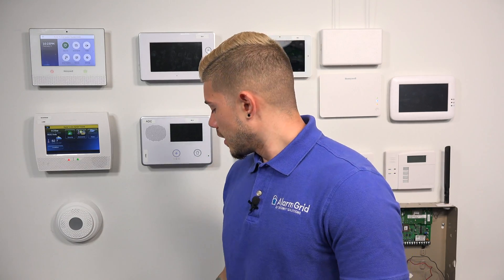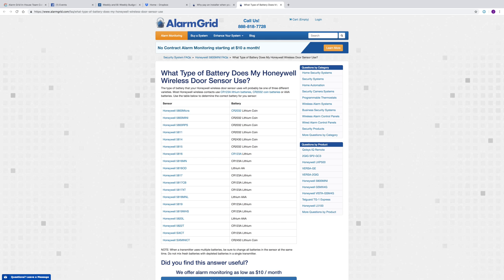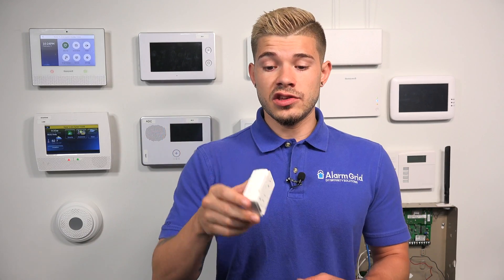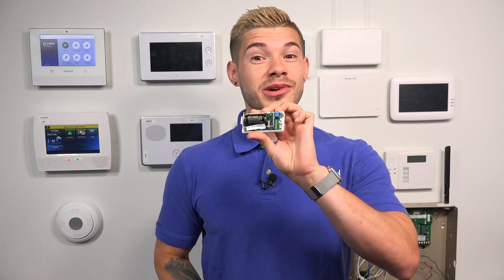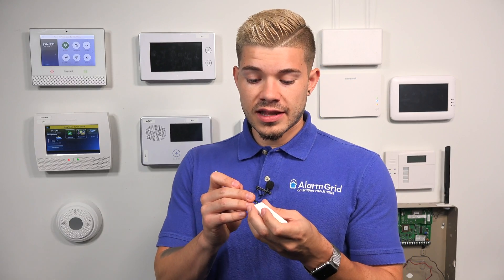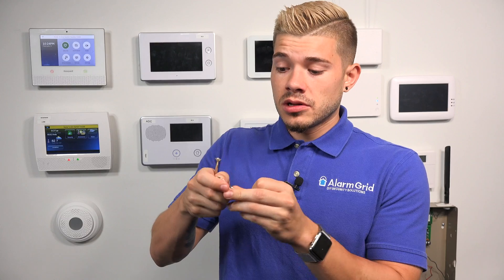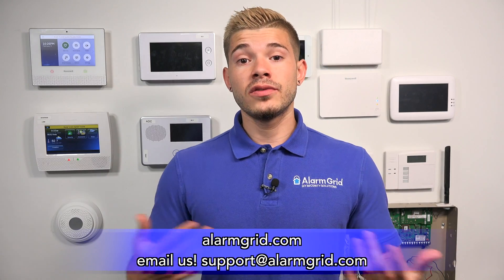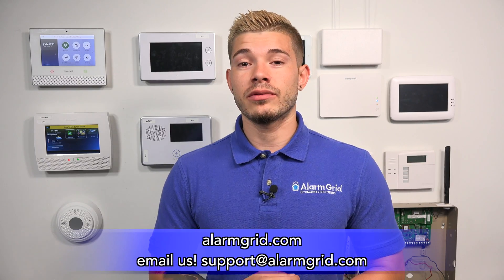Discussion of Batteries in Sensors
In this video, Jorge talks about the different batteries that are used inside of wireless sensors. Batteries are important for wireless sensors because they are what powers these devices so that they can communicate successfully with the security panel. Batteries need to be replaced every few years.

The type of battery that a sensor will use typically depends the size of the sensor itself and the amount of power it needs to function. There are many different types of batteries that are used with alarm systems. However, the most common are typically CR123A camera batteries and coin batteries. The coin batteries, such as the CR2025 and the CR2032, are typically used with smaller sensors where there is not a lot of space available for them inside the device. But when a sensor is larger, it will have more space to accommodate a cylindrical battery, like a CR123A. Other types of batteries that are commonly used inside of sensors include the AA and AAA sizes. These sizes are both extremely popular, and they are commonly available in most stores.

Wireless sensors do not use AC power for operation. Instead, they rely on battery power at all times. This is what allows these sensors to work wirelessly, without having any power cables run from them to the wall outlet. Batteries allow these sensors to work very consistently and maintain constant communication with the alarm system. But over time, the battery inside the sensor will begin to lose its charge. Once the voltage for the battery drops below a certain threshold, the system will display a trouble condition, indicating that the sensor has a low battery. The user should then replace the battery at their earliest convenience. If the battery is not replaced soon enough, the sensor will shut down completely.

Replacing a battery for an alarm sensor is generally very simple. A user just has to take off the back cover, remove the old battery and insert the new one. When replacing the battery, the user should make sure to follow proper polarity with the positive (+) and negative (-) ends both facing the correct direction. If the battery is inserted in backwards, then the sensor will not work.